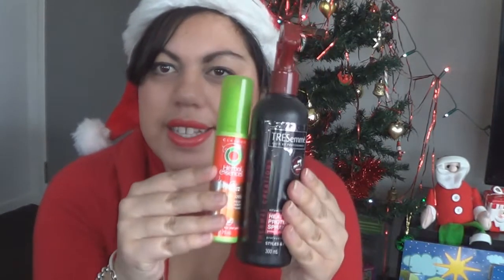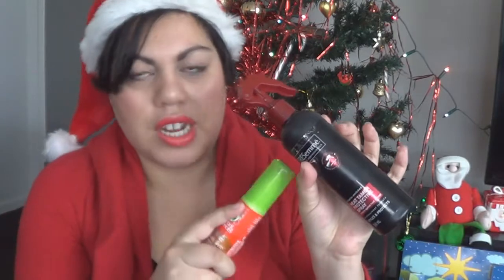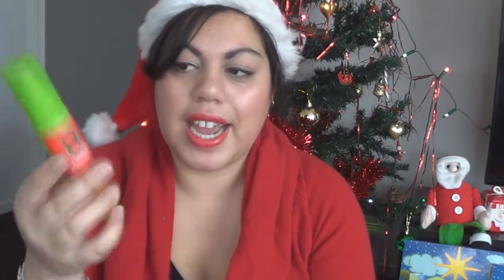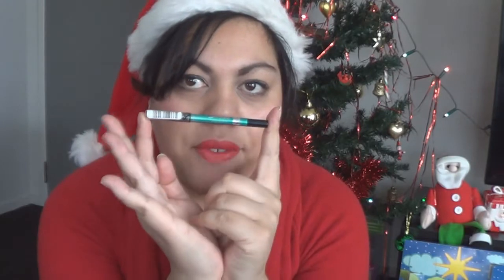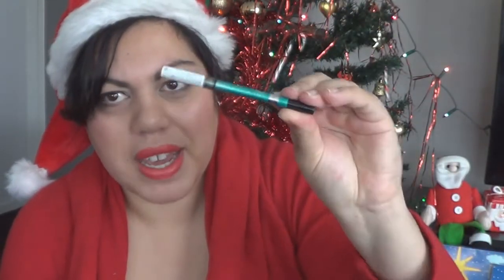Leah's Summer Beauty Fave's!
Hi!

So summer is here (apparently) & it's that time of the year where we put away some of our winter product's and get out the summer products. I only have a few and I love them!

Leah & Hinz x

List of Product's mentioned:
- Maybelline BB